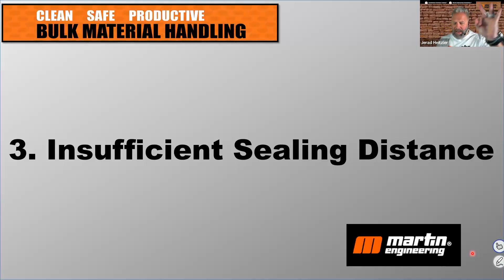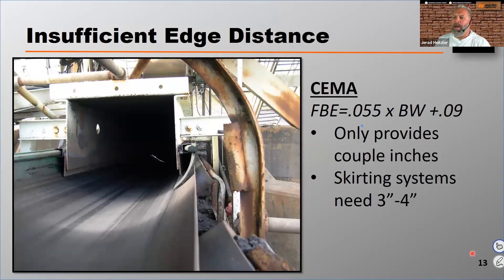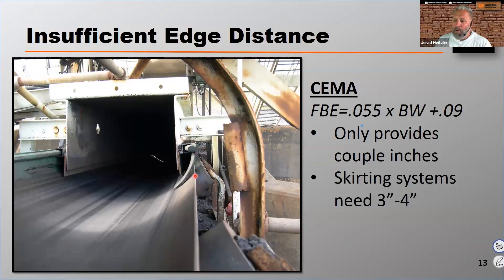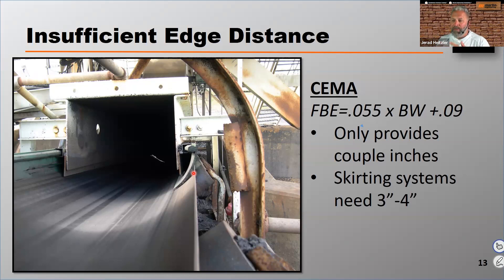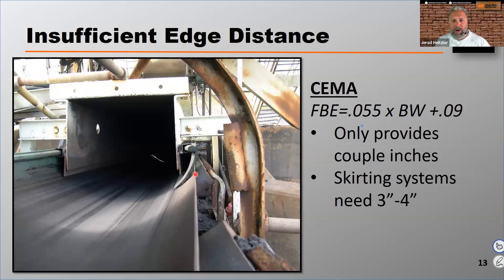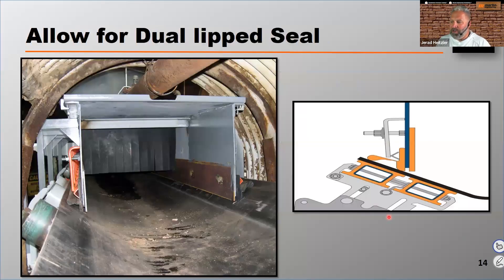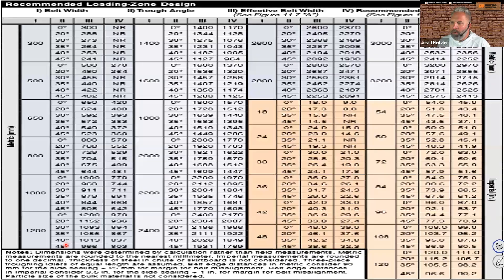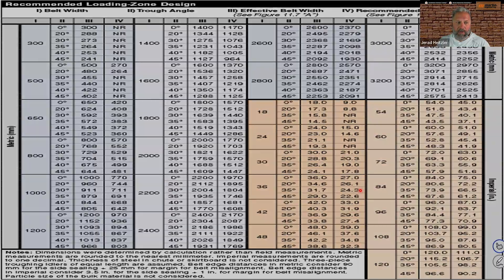Top 5 Oversights | Number 3: Insufficient Sealing Distance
Belt conveyors rarely perform their tasks to perfection and without attention. They have maintenance needs, operation limitations, and they can pose hazards to workers. In some cases, belt conveyors haven't been designed to take all these needs, foreseen or not, into consideration.